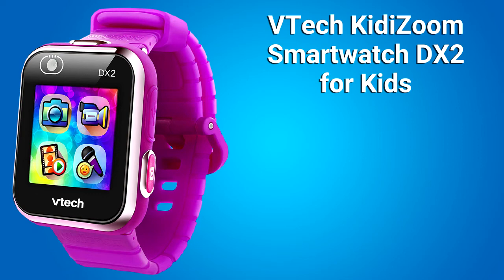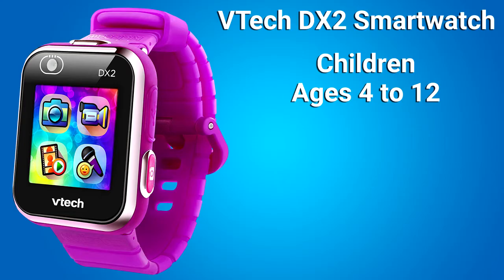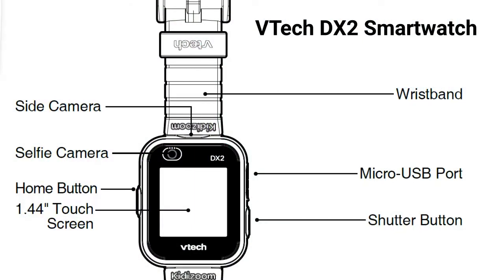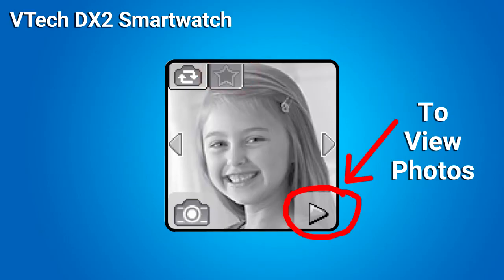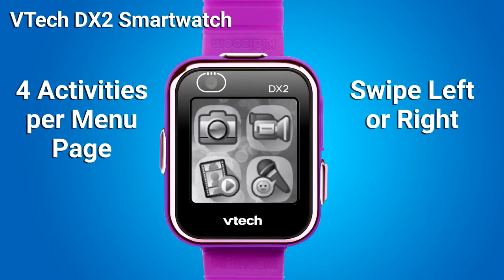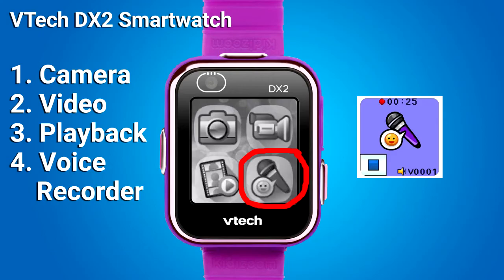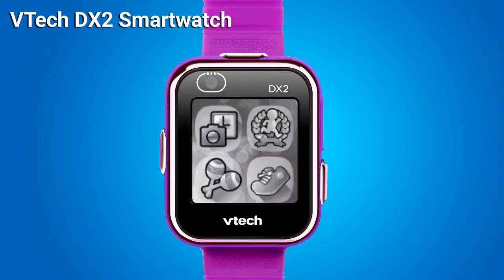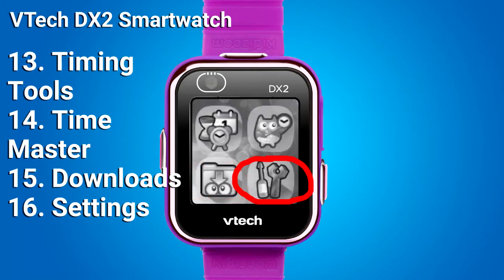How to Use the VTech KidiZoom Smartwatch DX2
This watch has two cameras. Has a video camera, a voice recorder, a pedometer, alarm, stopwatch, timer, games. This watch has two special editions.

Amazon Link for this Smartwatch

0:10 The 5 Different Colors
0:15 The 2 Special Editions
0:25 About the Battery
0:47 The 2 Cameras
1:15 The Video Camera
1:25 The Home Menu Options
1:52 Playback Videos or Photos
2:00 The Voice Recorder
2:08 The Games
2:30 The Pedometer
2:40 Alarm, Stopwatch, Timer and Settings